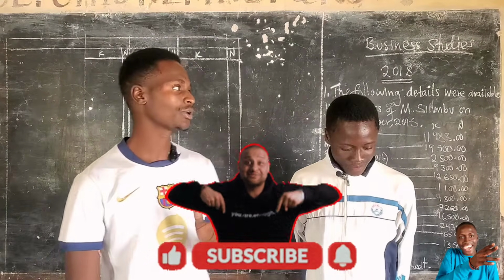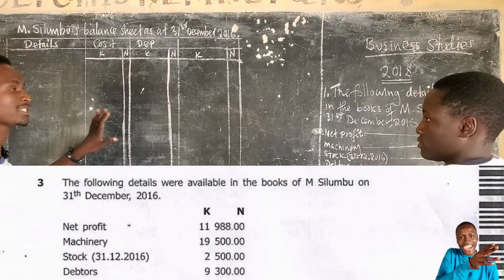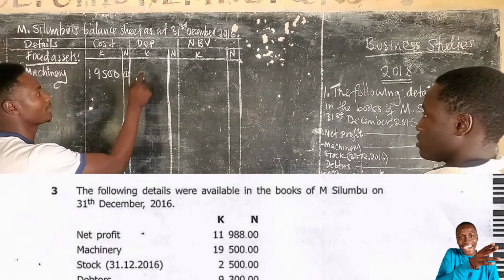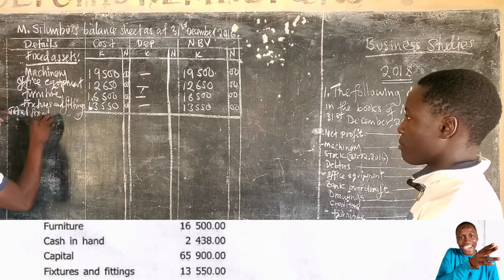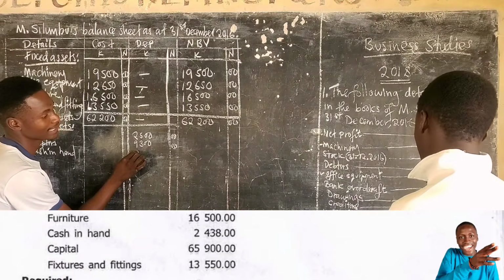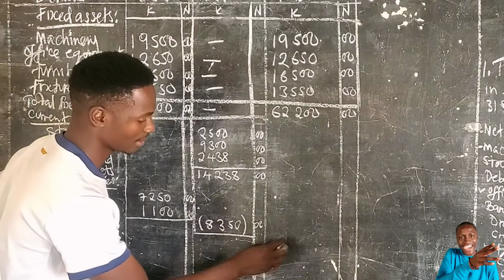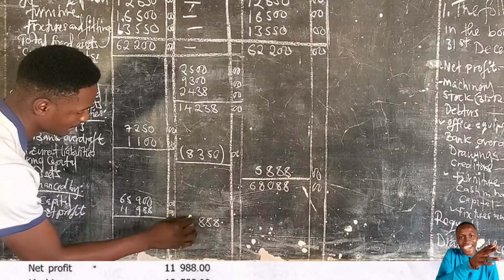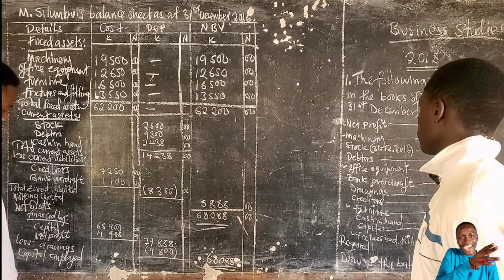The Balance Sheet Explained! | Grade 9 Business Studies 2025 Exam Prep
Prepare for your Grade 9 Business Studies 2025 exams with this clear and easy guide to The Balance Sheet! 📘 Learn what a balance sheet is, why it’s important, and how to prepare one step by step.

In this lesson, you’ll discover:

The purpose of a balance sheet

Key sections: Assets, Liabilities & Equity

Simple tips to answer exam questions